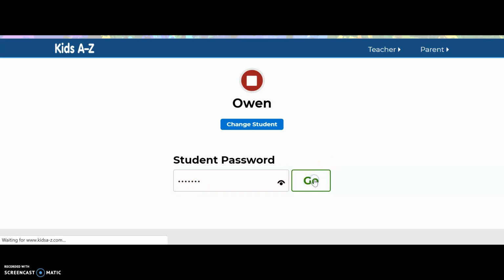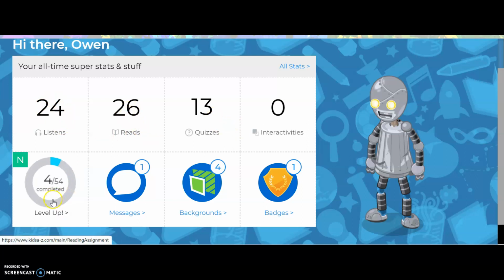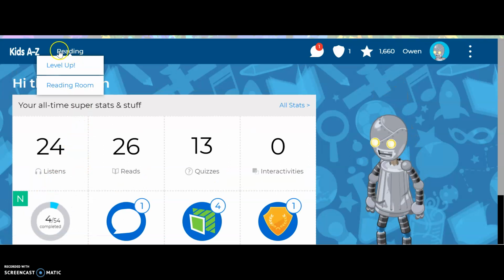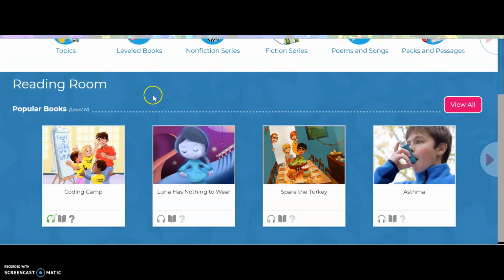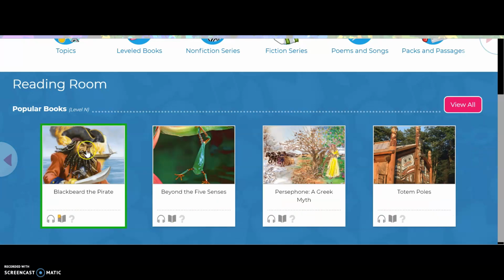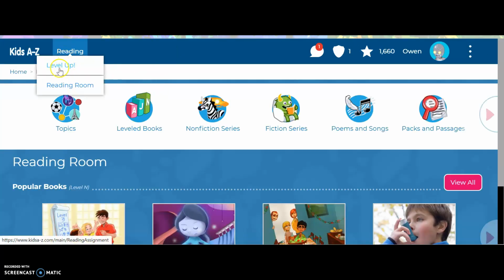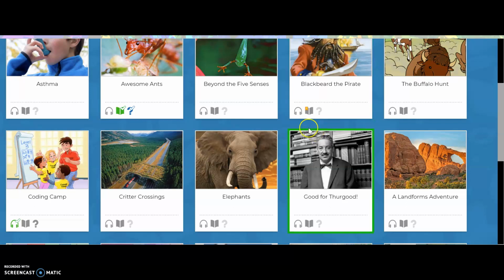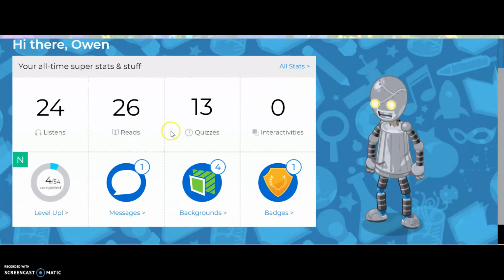RAZ Account How To